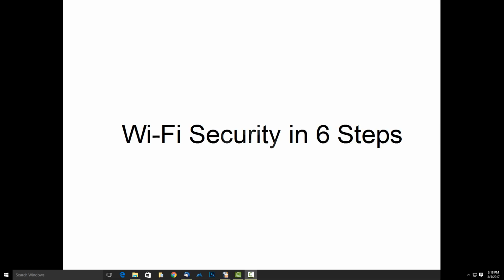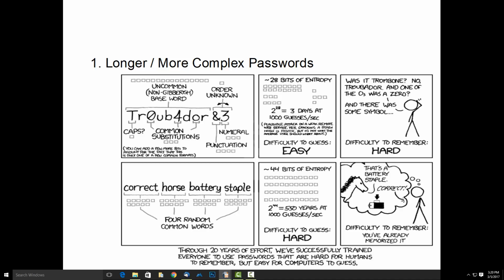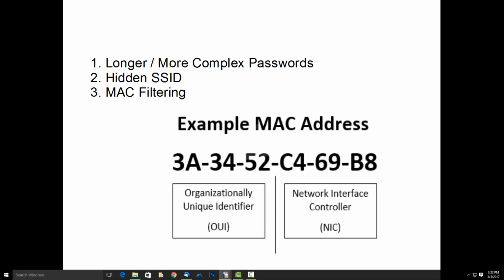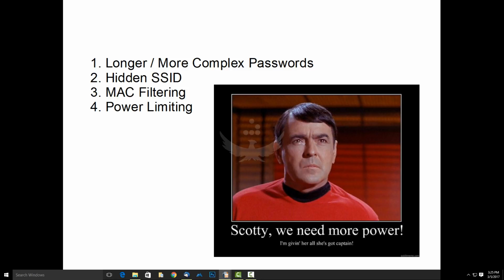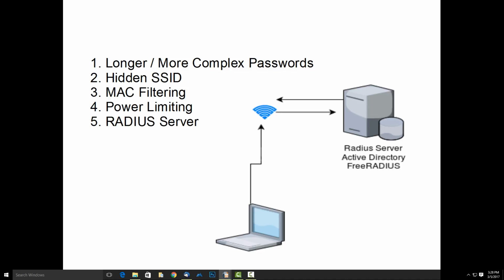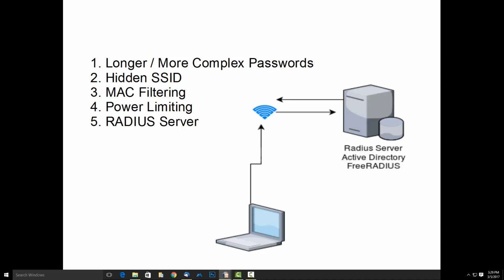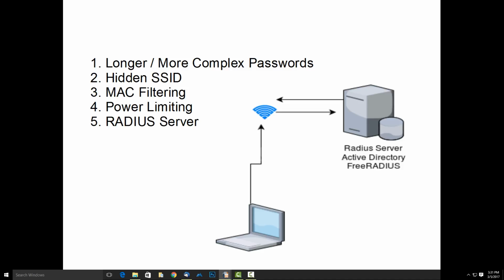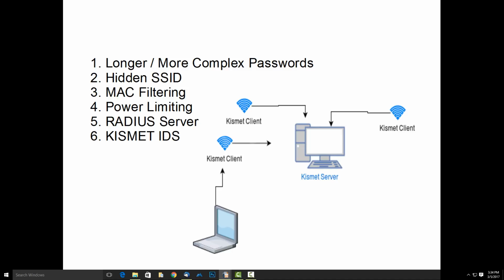Rekt Advice - Wifi Security Tips - Top 6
A quick video going through the 6 steps to a truly secure wireless network.